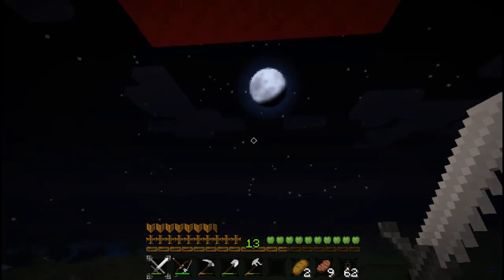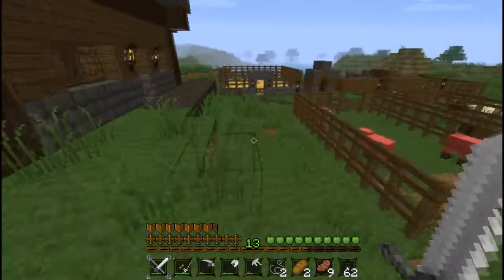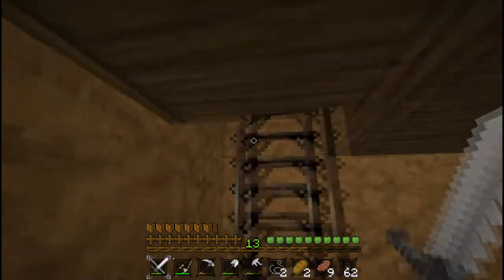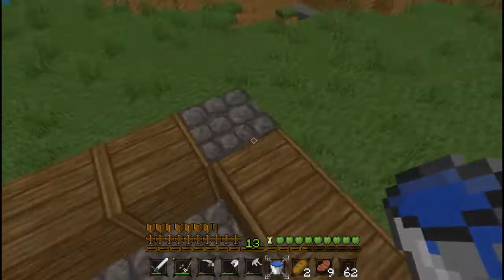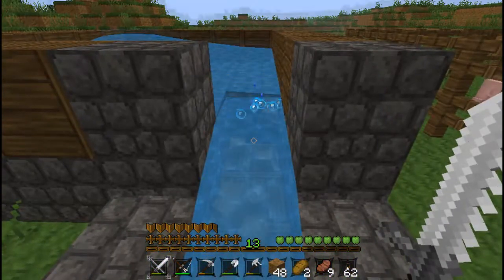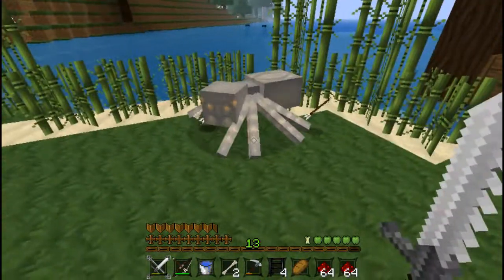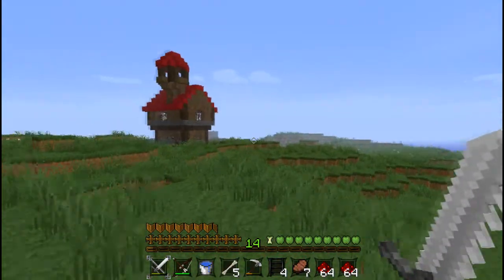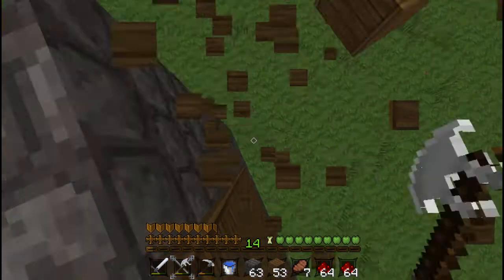Let's Play Minecraft Stronghold Quest 42: CHICKENS!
We Complete the Chicken Farm and that completes the animal farm!